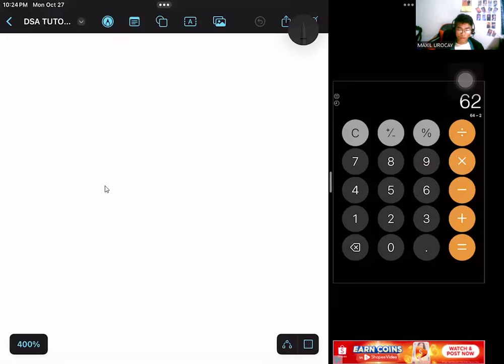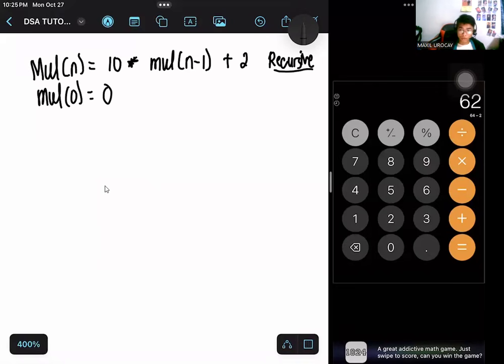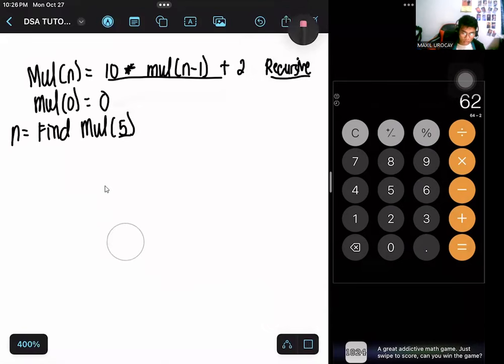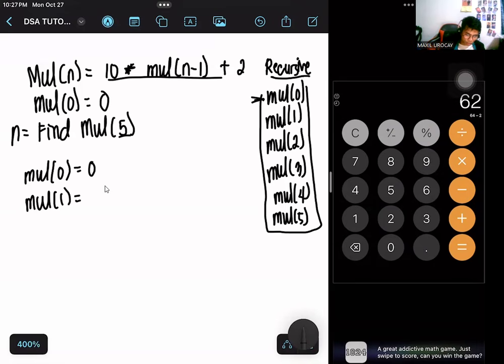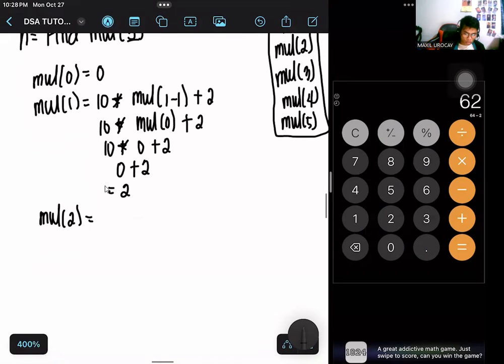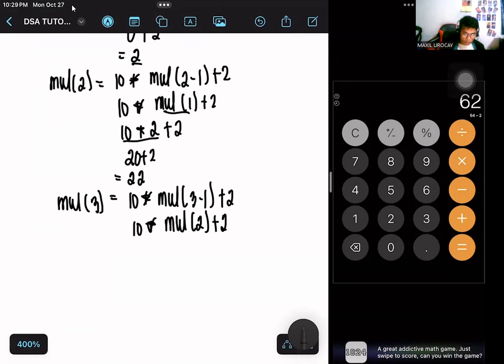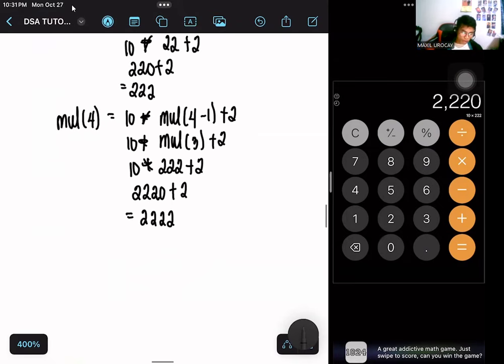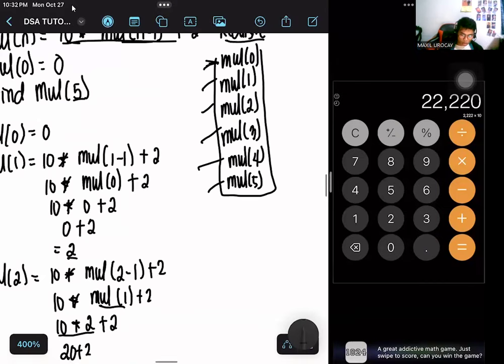Recursion Example – Understanding How Recursive Functions Work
Dive into the fundamentals of recursion with a clear, step-by-step example. 🔁
This tutorial demonstrates how recursive functions call themselves, how the base case prevents infinite loops, and how recursion is used in solving problems like factorials, Fibonacci sequences, and tree traversal. Perfect for anyone learning Data Structures, Algorithms, and Programming Logic.